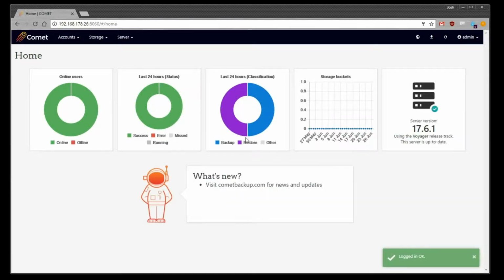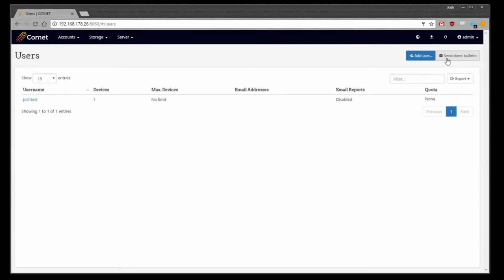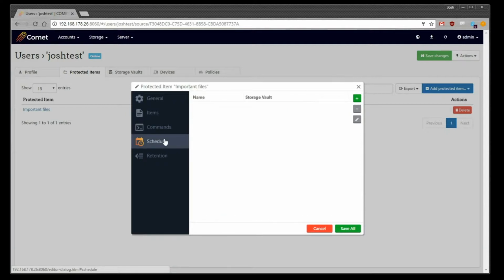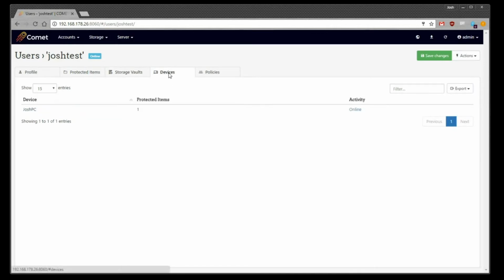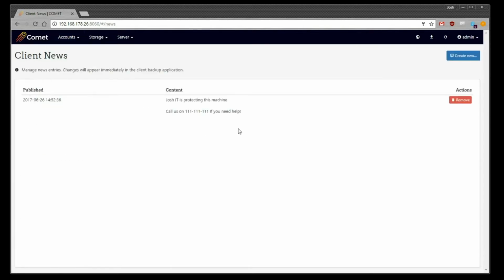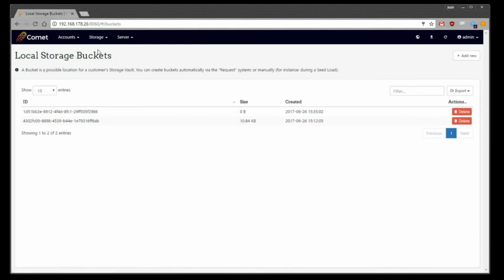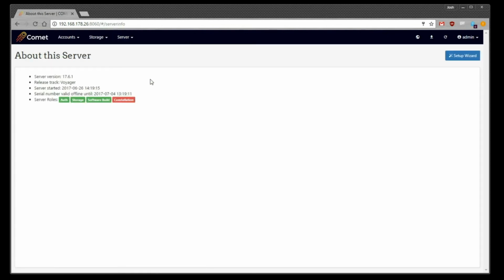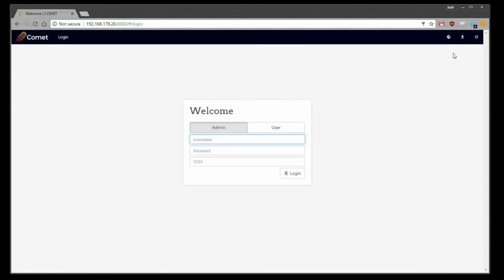[OLD] Comet Backup Software - Server Walk-through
In this video we provide a walk-through of the Comet Server interface, the options and the functionality available.